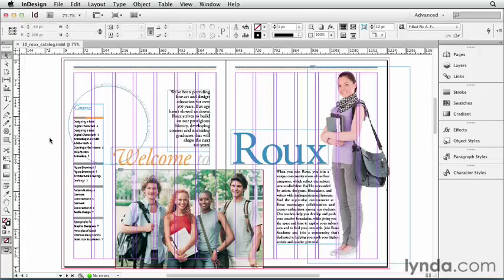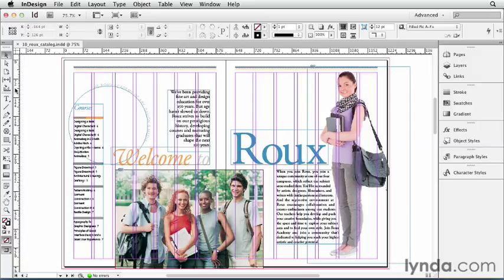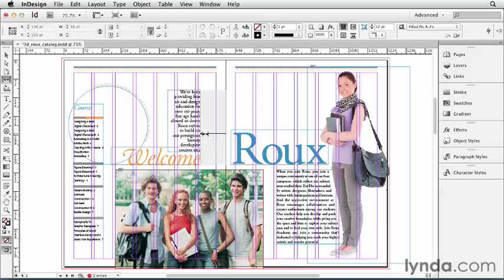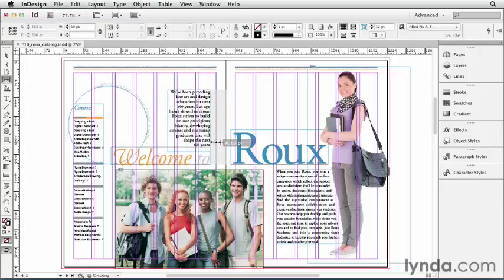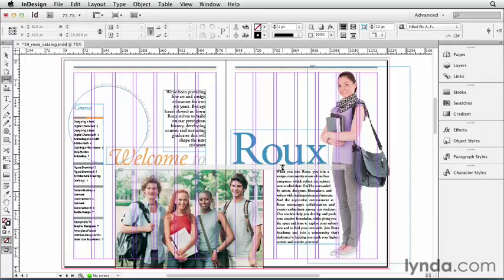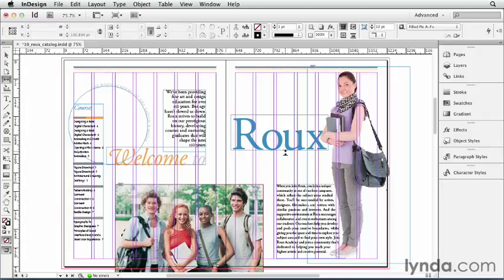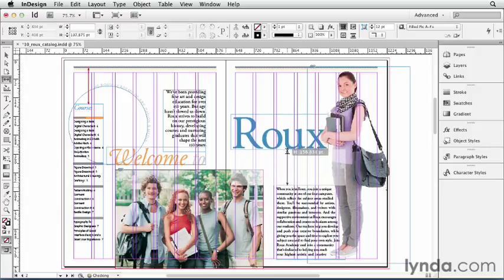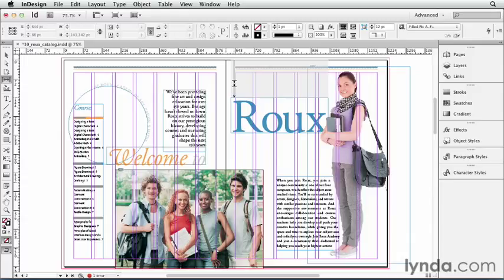96305 10 01 SC11 gap